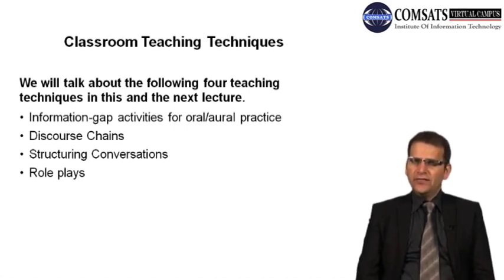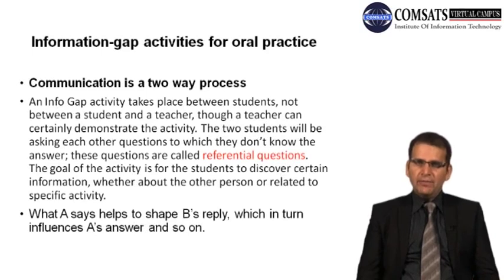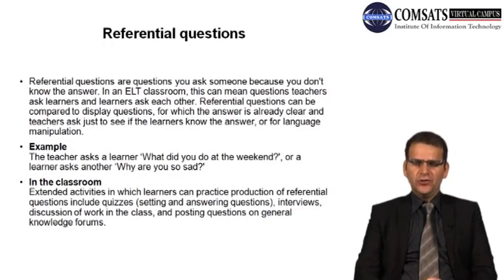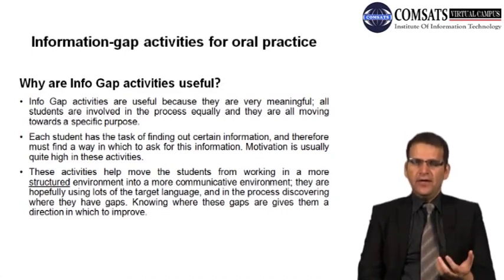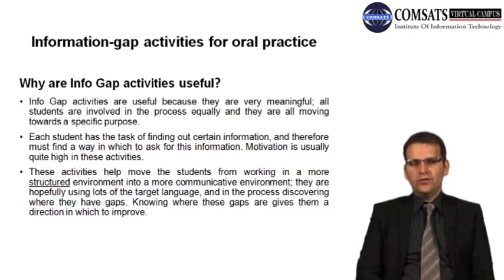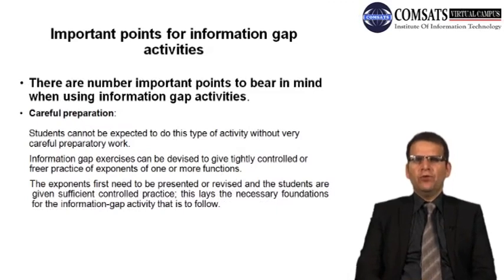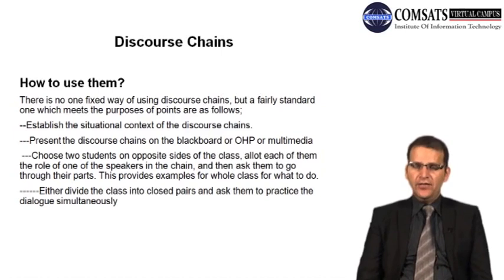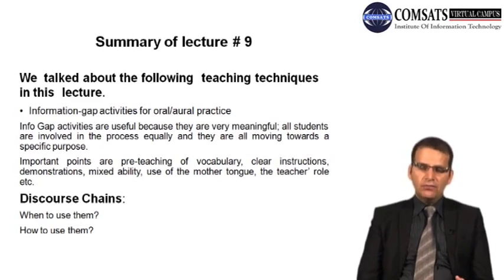Classroom Teaching Techniques ENG555 LECTURE in Hindi Urdu 09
teaching techniques pdf,
effective teaching techniques,
modern methods of teaching,
types of teaching methods pdf,
teaching methods ppt,,
best method of teaching,
example of teacher-centered apprach,
what is your teaching methodology,